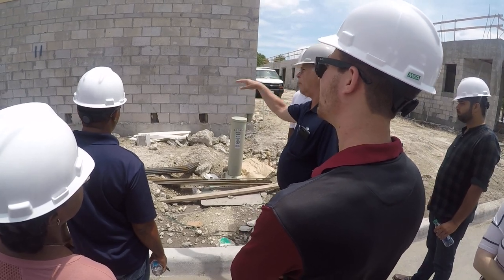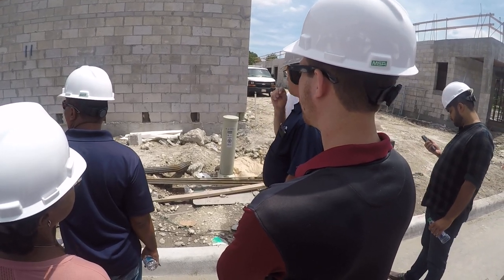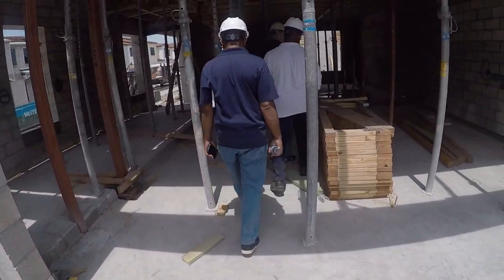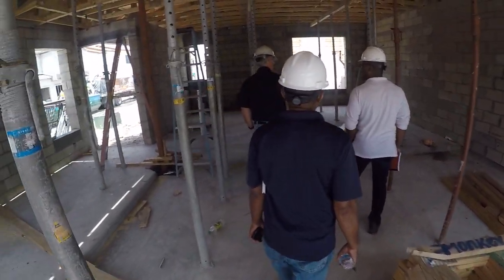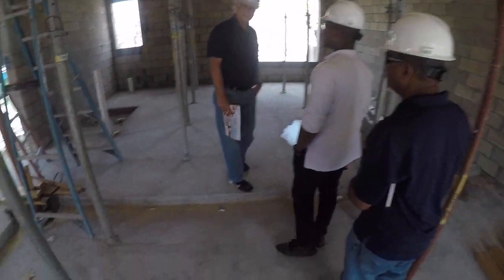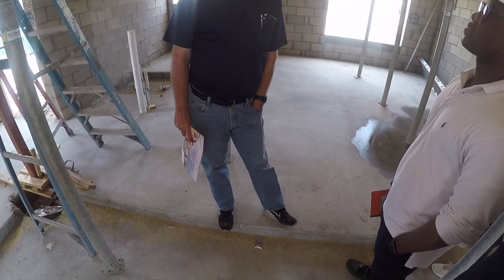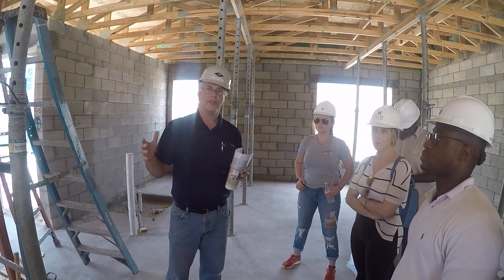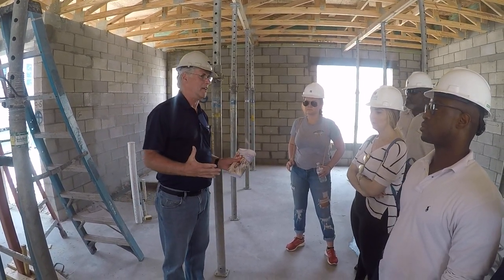REE 5865 Real Estate Construction Principles F2 2 of 8 -- April 6th 2019 -- Field Trip afternoon